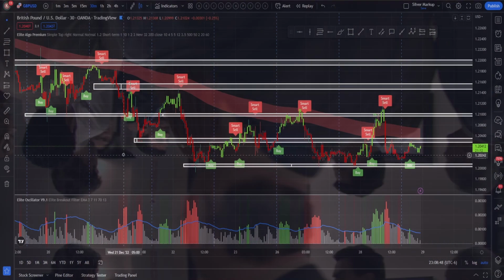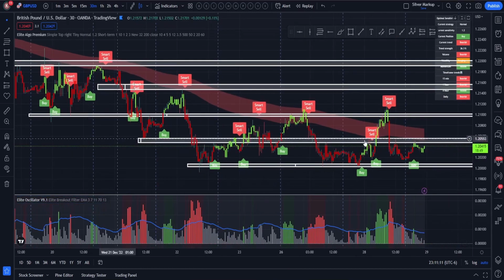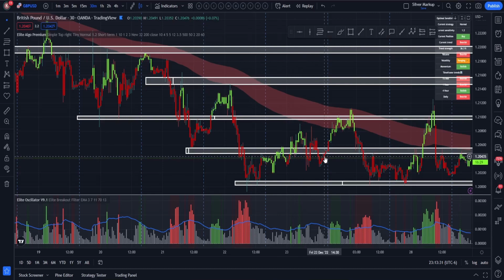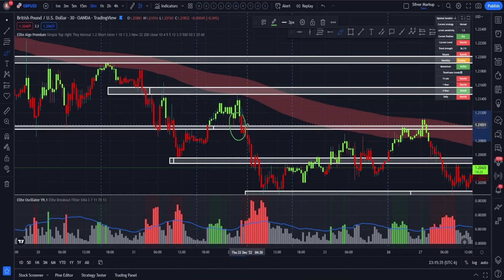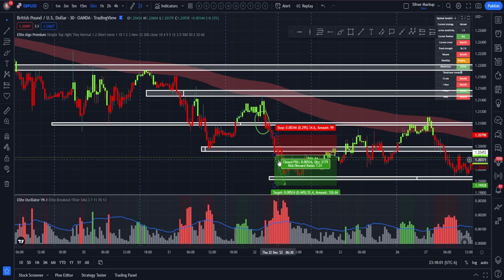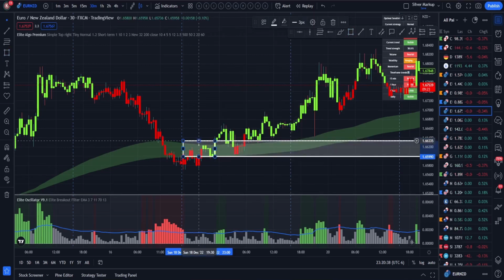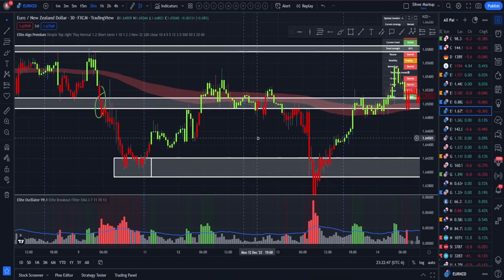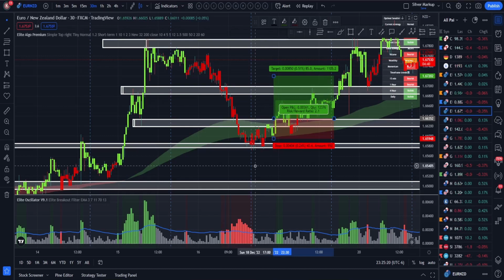New Elite Algo Trading Secret Is A Money Making Machine! (92% Accuracy)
My custom Elite Algo settings are perfect and just fixed one of the most widely used but ineffective trading strategies and turned it into a money machine. Using the Elite Algo Indicator I will show you exactly how to trade the breakout strategy in a way you will never ever get faked out again. You better take notes!!!

Get Access To Elite Algo
Use The Promotional Code "wallstmoses" during your registration,

Elite Algo Oscillator has a little used feature called the breakout filter, I have been able to modify and find the perfect elite algo settings for the oscillator to make the filter accurately tell me a real breakout from a fakeout. This combined with other price action, price levels and trend signals from elite algo make this trading strategy a complete hack and cheat code to trading the forex and crypto markets. I promise you have never used Elite Algo like this!

In this video you will learn:
  - Elite Algo Indicator
  - How to trade with Elite Algo
  - How to trade price action
  - Break Out Trading Strategy
  - Elite Algo Oscillator
  - Elite Algo Settings
  - How to set up Elite Algo

Video Clip Credit: The Office